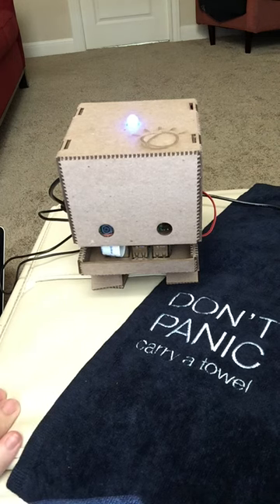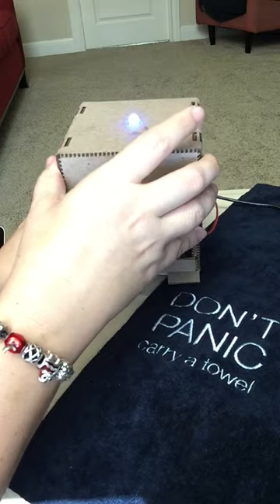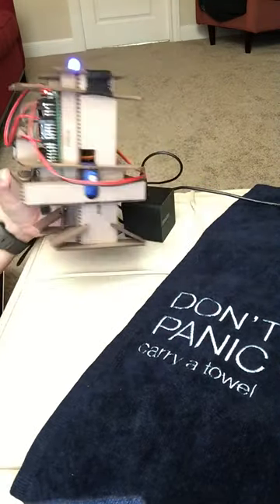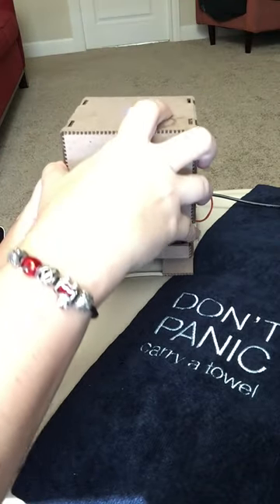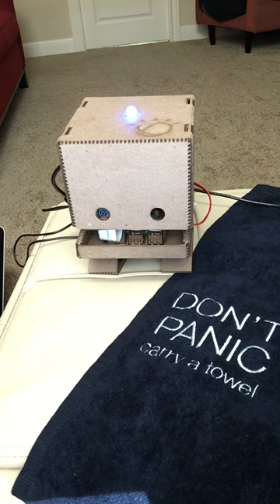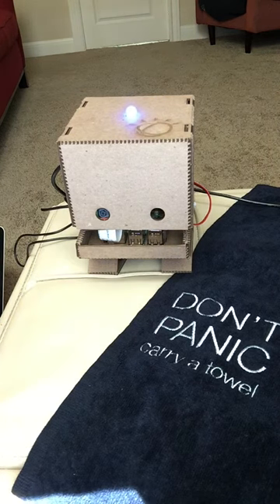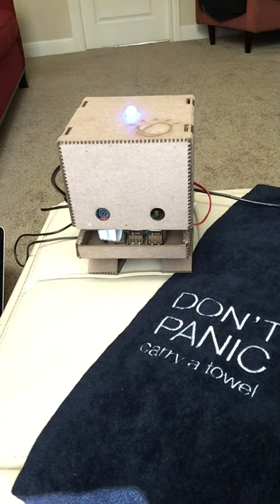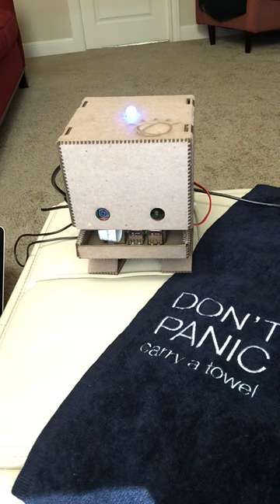babel fish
Using a raspberry pi 3 and three watson APIs (Speech to Text, Language Translation, and Text to Speech) I demonstrate a simple spanish to english babel fish.  Oh, and her name is Adams :-)